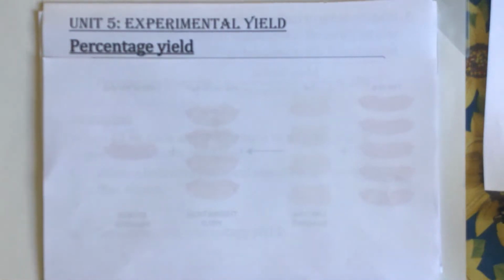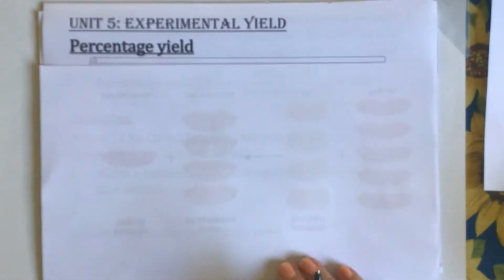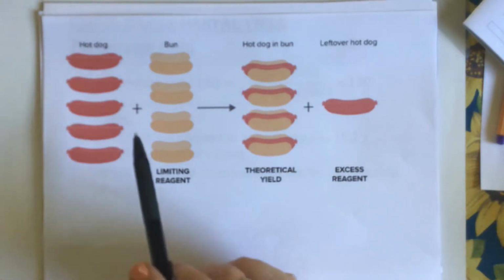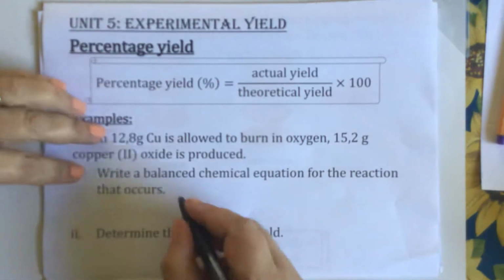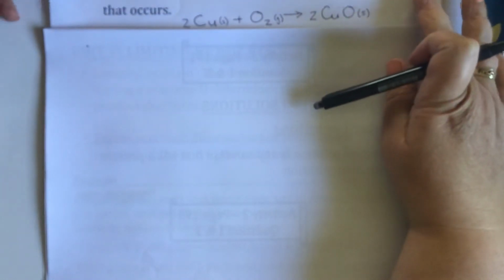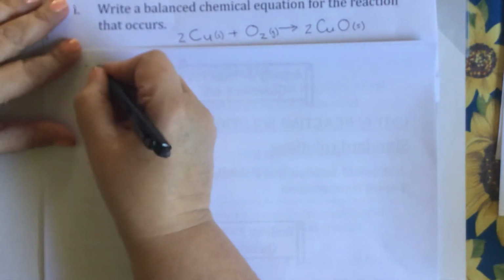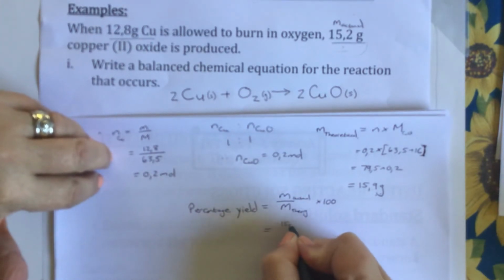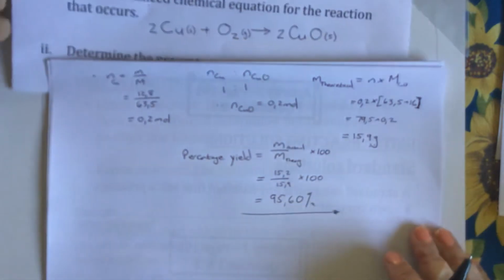Northcliff Science Module 5 unit 5